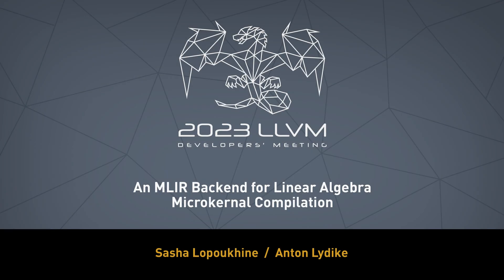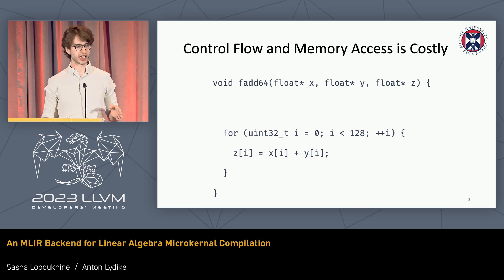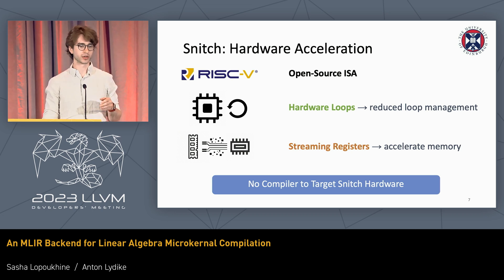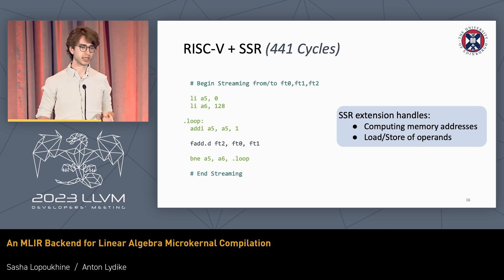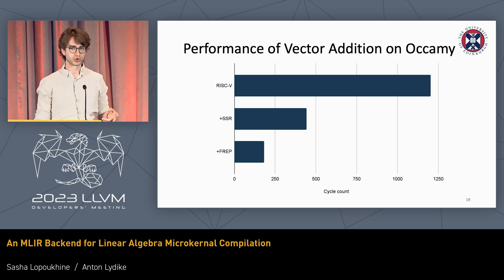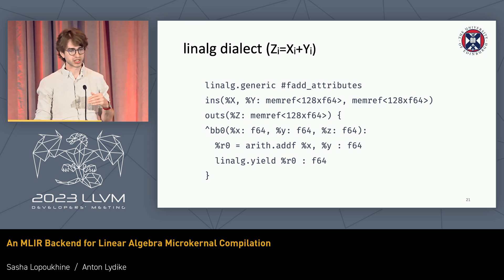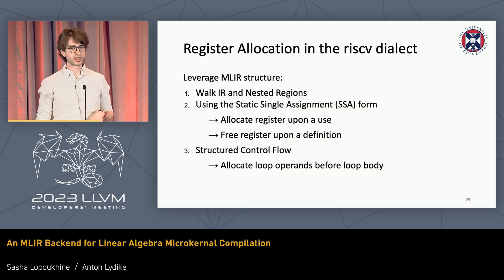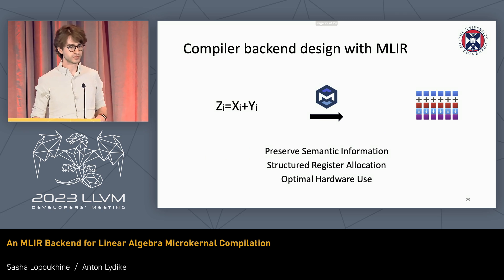2023 LLVM Dev Mtg - Compiler backend design with MLIR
2023 LLVM Developers' Meeting
Compiler backend design with MLIR
Speaker: Sasha Lopoukhine
We present our work on a backend MLIR dialect representing the RISC-V instruction set, designed to facilitate compilation to assembly for standard and novel RISC-V hardware. We explore how leveraging a multi-level compilation approach gives us control over what information to preserve when lowering higher-level operations down to assembly. We show how to represent hardware extensions with additional dialects, and how we have approached register allocation in SSA form.